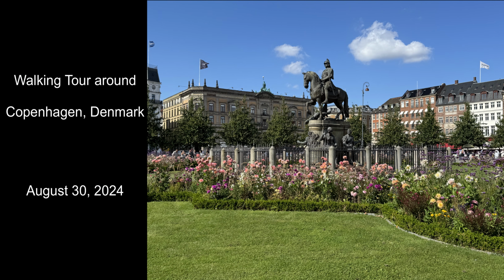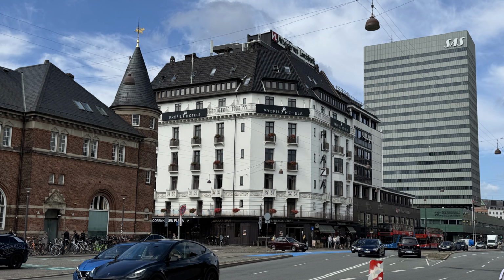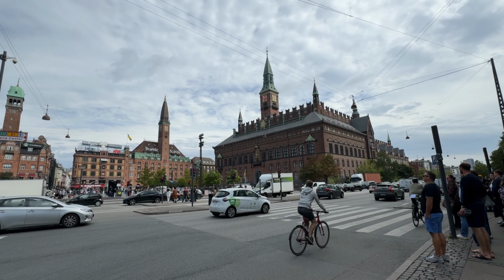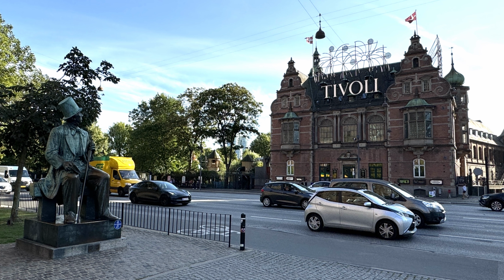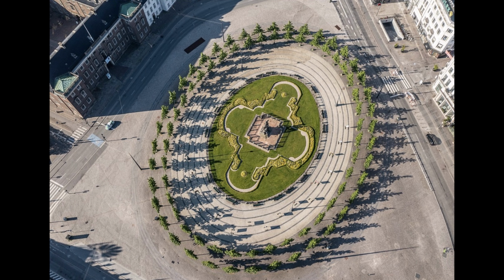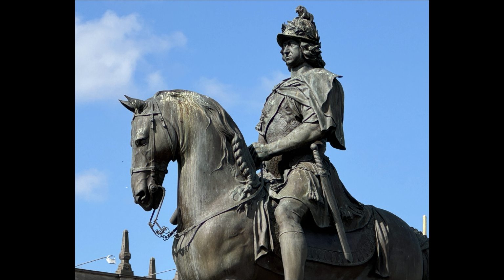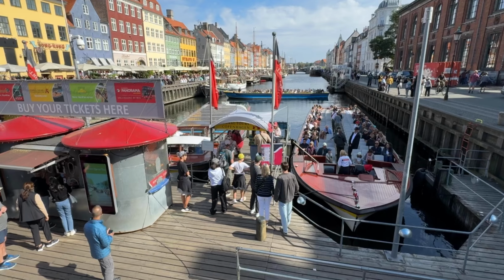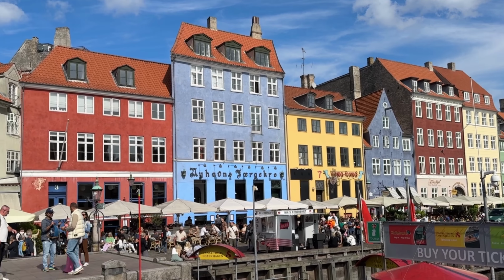Copenhagen, Denmark - Walking Tour - August 30, 2024